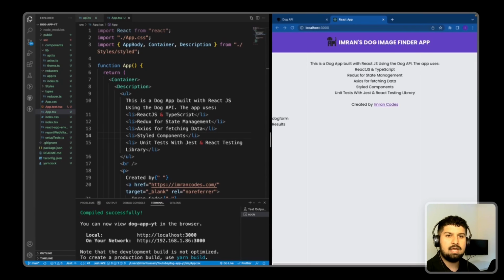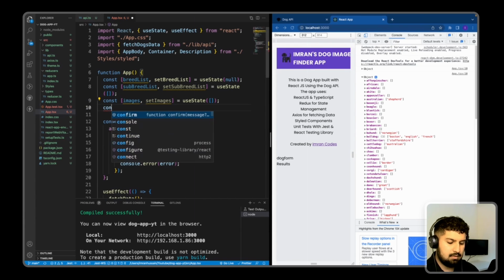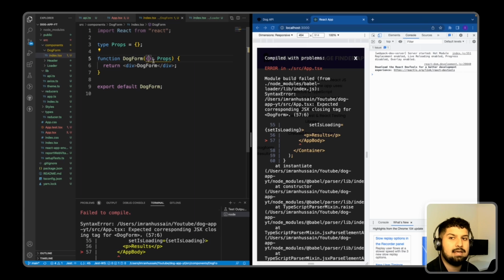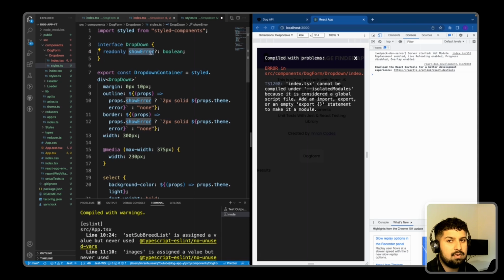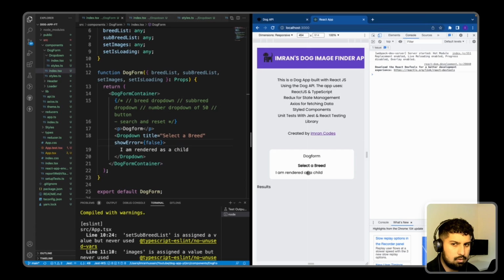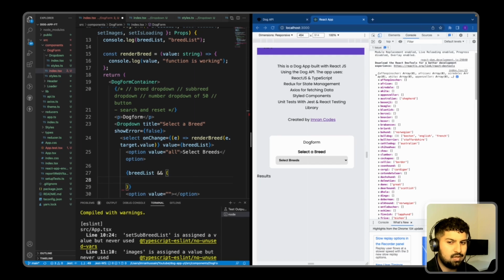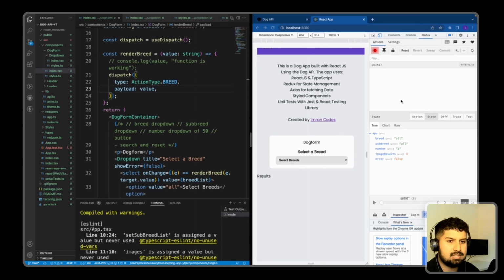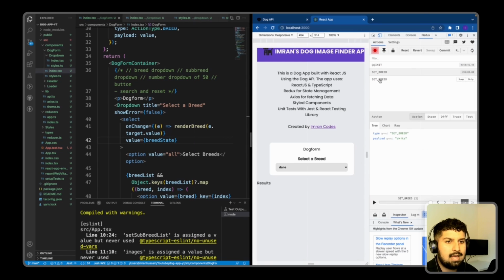6. Create A Dog Form Dropdown & Connect To Redux Store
In this video, we will create a dog form dropdown and connect to redux store.